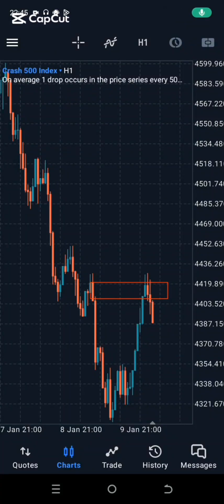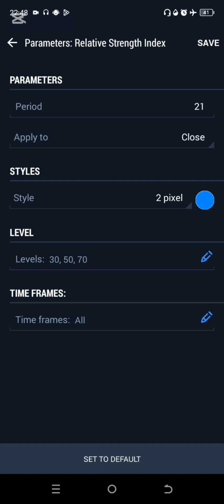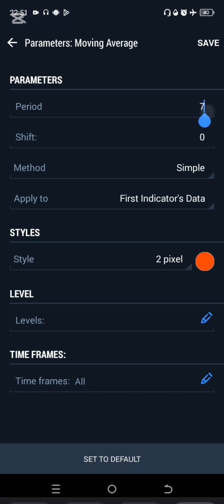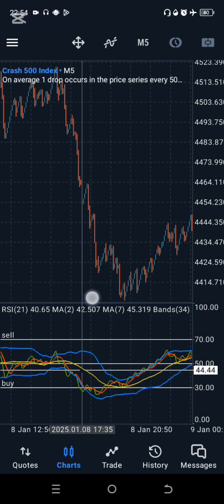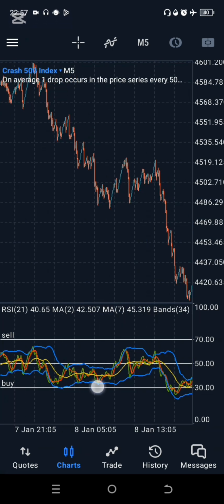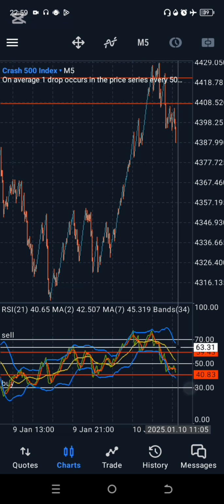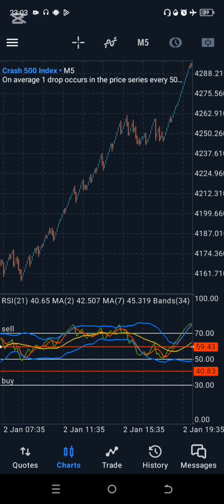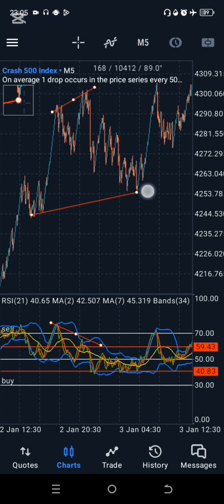How to use the TDI to trade Forex. Beginner traders Full tutorial to using indicators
How to trade volatility index, boom and crash and forex currencies using the TDI of Btmm

How to use the TDI and get entries trading forex to make money

00:00 - intro
01:41 - set up the TDI
06:00 - what is the TDI
06:33 - functions of lines
10:15 - MBL Purpose
13:30 - determining trend
15:20 - how to get entries
16:55 - TDI structures